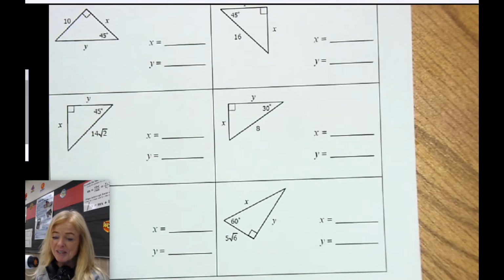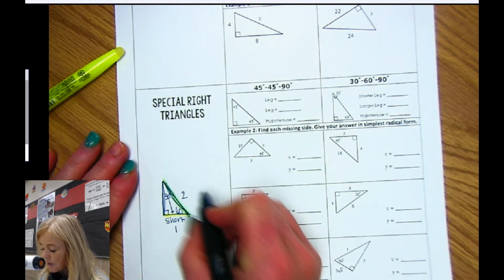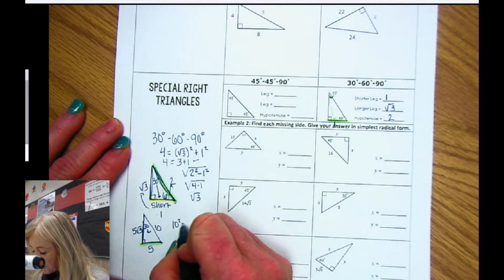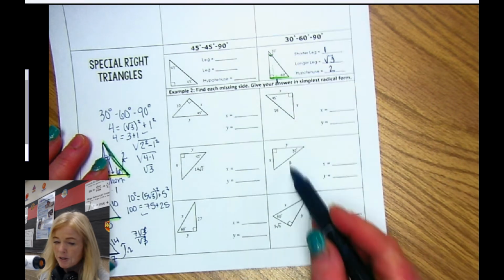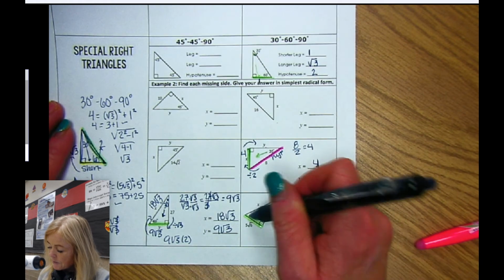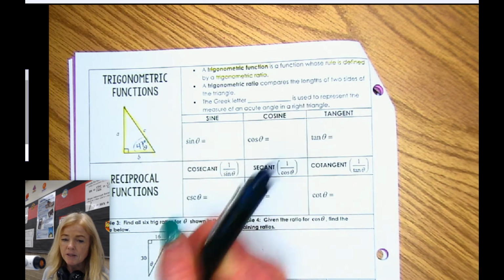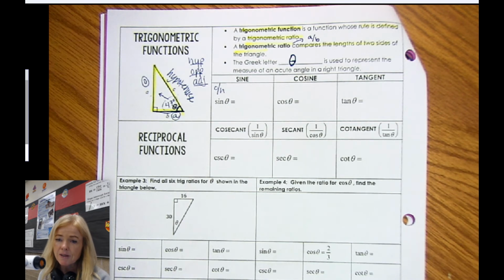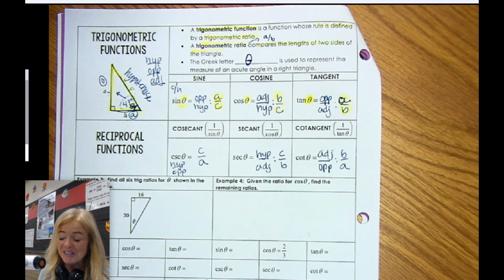Untitled: Mar 26, 2020 2:17 PM